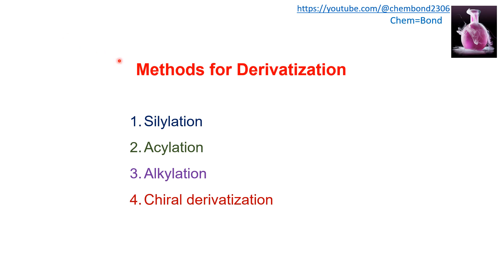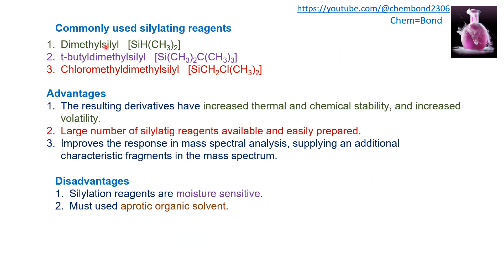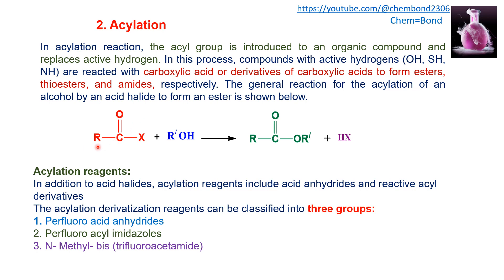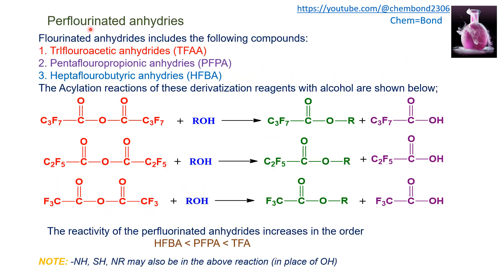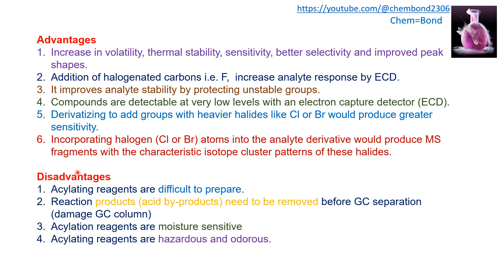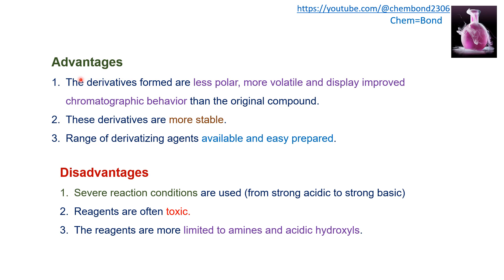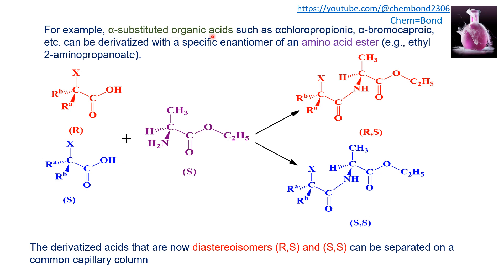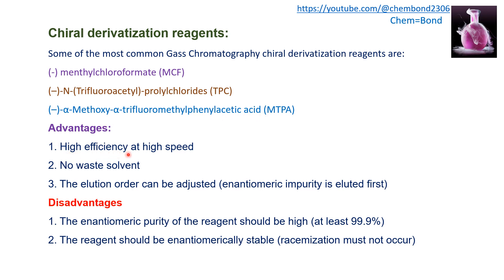Derivatization in Gas Chromatography (Part II)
derivatization, methods of derivatization, silylation, acylation, alkylation and chiral derivatization, their advantages and disadvantages